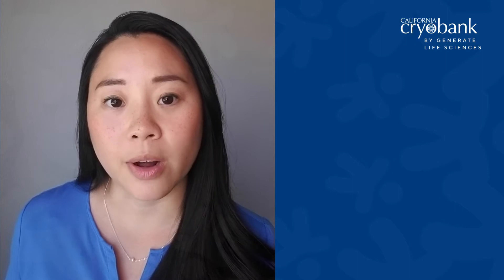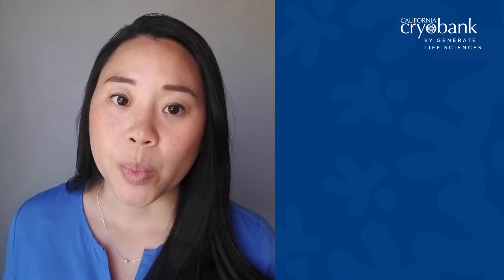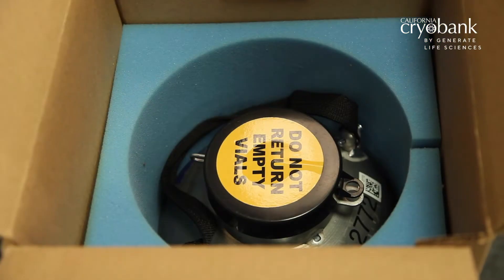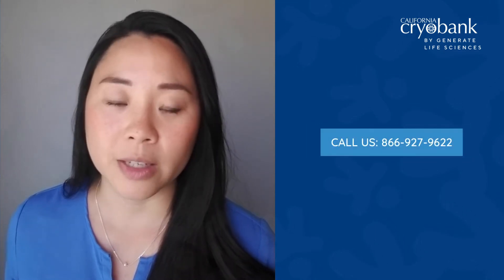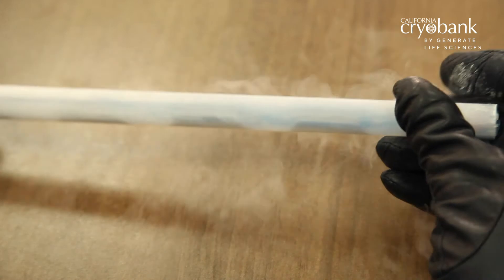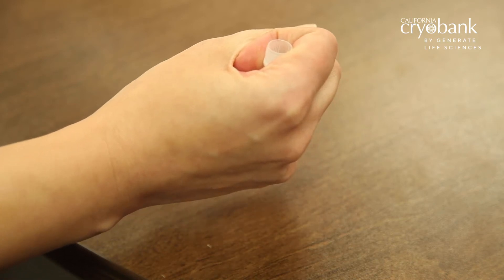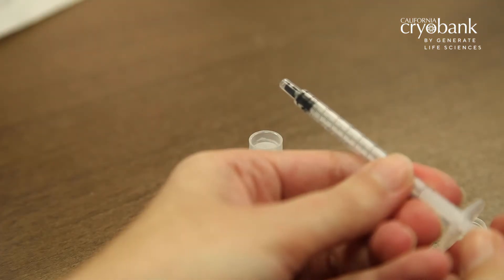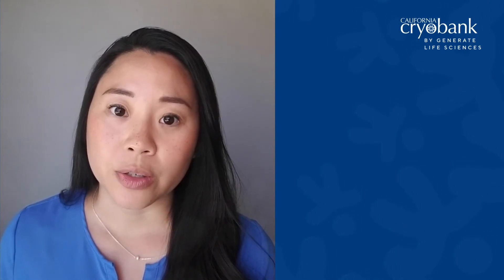California Cryobank At-Home Insemination: How to Thaw Vials and Handle the Tank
Our Director of Scientific Operations, Helen Tseng, PhD explains what to do when you receive your tank. She discusses how to handle the tank, how to thaw the vials, and how to prepare the tank for return shipment.